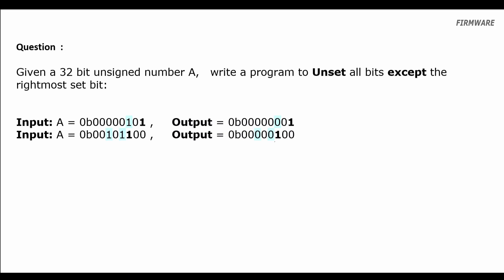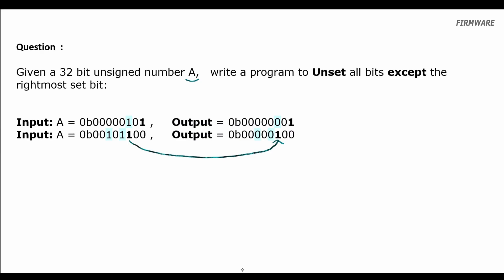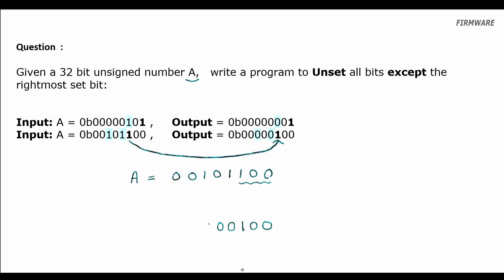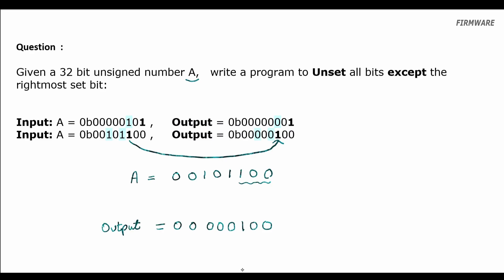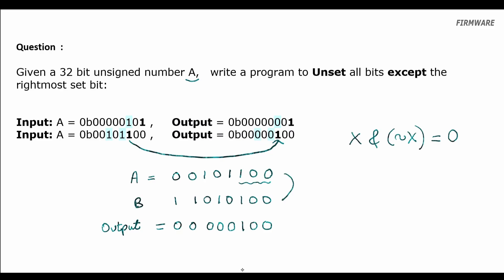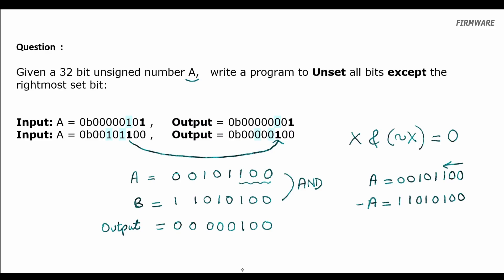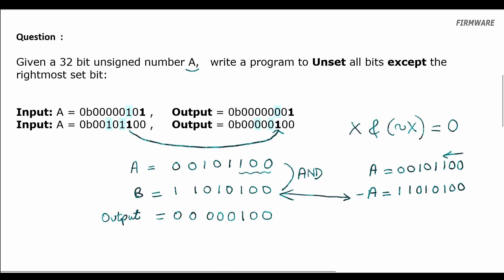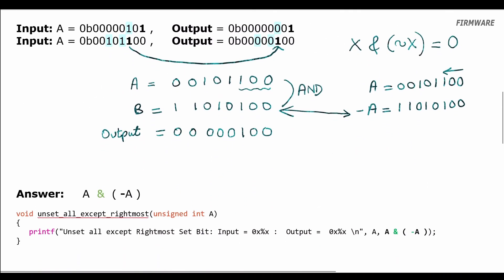How to Unset all bits except the rightmost 1 - Bit Manipulation Interview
In this video, we learn how to make all the 1's in a number to be 0 except the rightmost 1 and implement it in C/C++.
This is a very useful algorithm that will enable us to solve complicated problems in a very efficient manner. Also, this is a common firmware/embedded interview question.